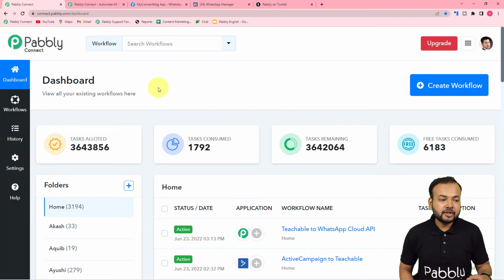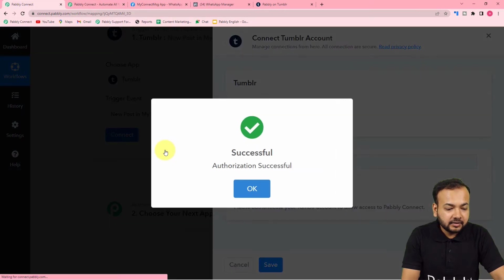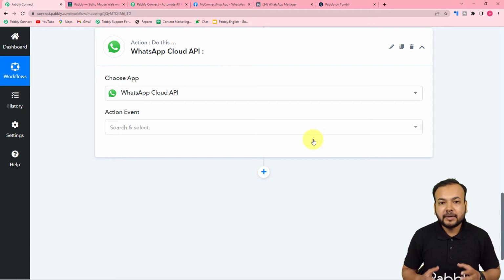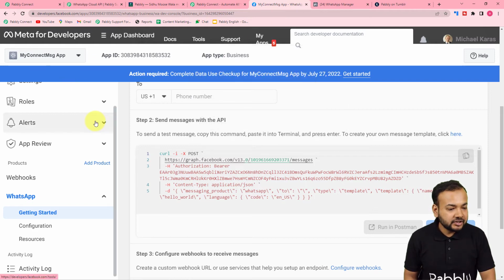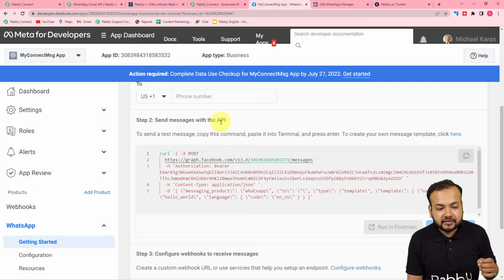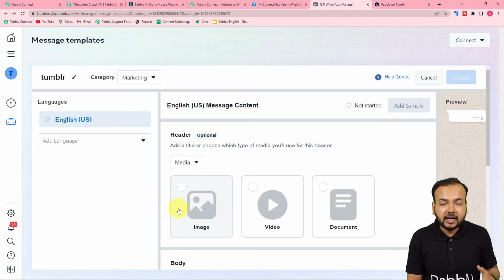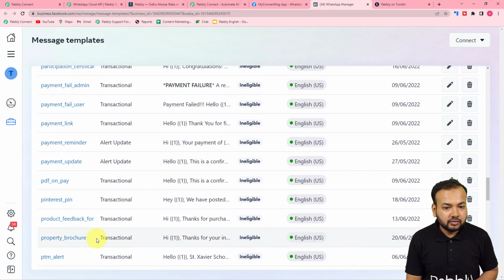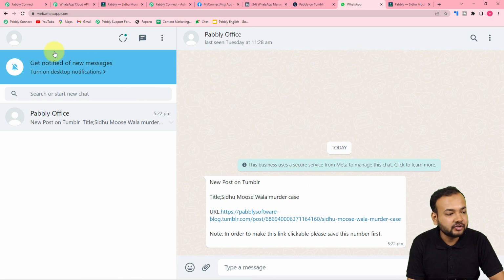Send Notifications of New Tumblr Posts on WhatsApp (WhatsApp Cloud API)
This quick and easy tutorial will show you how to use the WhatsApp Cloud API to send notifications of new Tumblr posts to your WhatsApp. You'll need to create a Pabbly Connect account to get started.